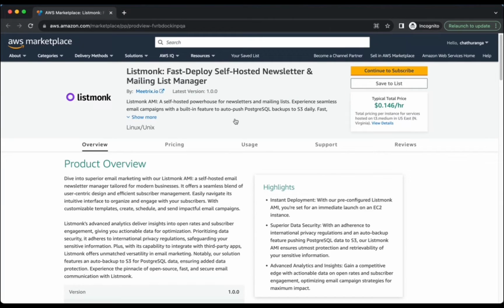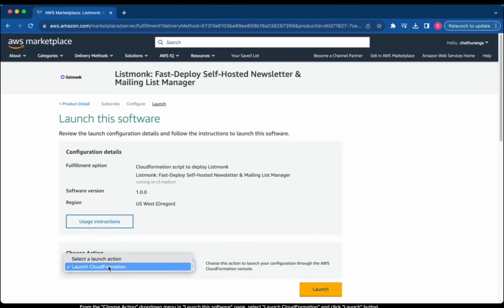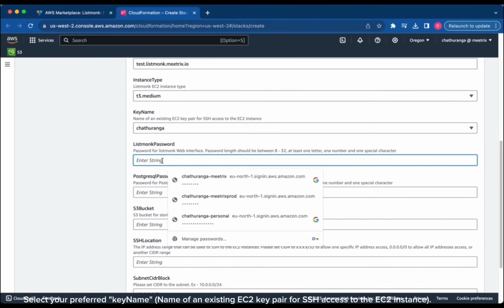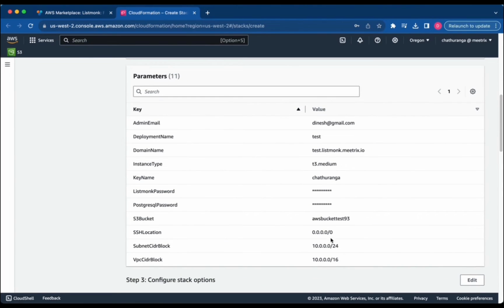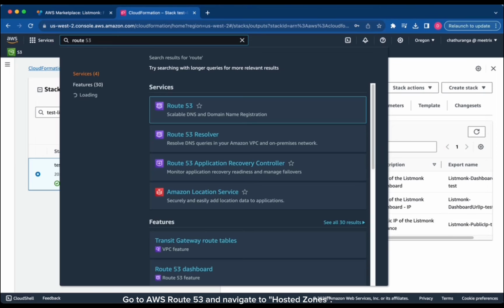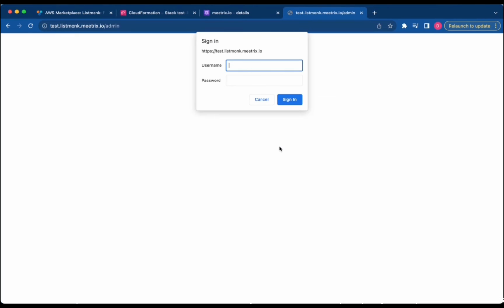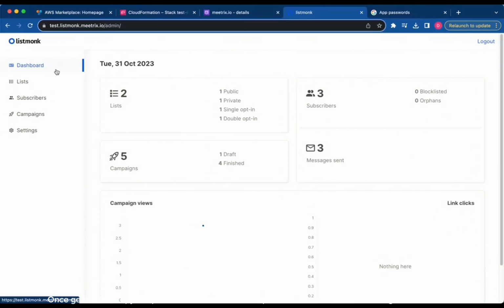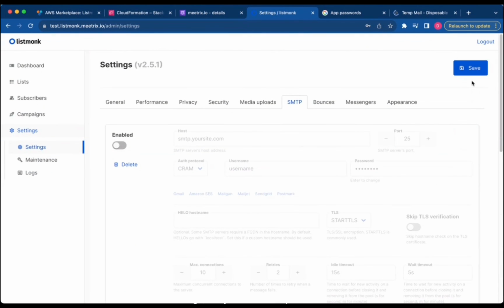Step-by-Step Guide: ListMonk Mail Manager Setup on AWS for Powerful Email Marketing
Welcome to our comprehensive guide on setting up ListMonk, the powerful email marketing solution, on Amazon Web Services (AWS). Whether you're a marketer or a business owner looking to streamline your email campaigns, ListMonk is a fantastic tool that can help you achieve your email marketing goals. This is the best alternative for costly solutions such as Mailchimp, Hubspot and Zoho Campaigns.

In this step-by-step tutorial, we'll walk you through the entire process, from AWS prerequisite to ListMonk installation and configuration. By the end of this video, you'll have a fully functional email management system ready to boost your marketing efforts.

Here's a brief overview of what you'll learn in this tutorial:

AWS Setup: We'll guide you through AWS prerequisites and setting up the necessary resources to host ListMonk.

ListMonk Installation: Learn how to install ListMonk on your AWS server, ensuring a smooth and error-free setup.

Configuration: Discover the essential ListMonk configurations to get your email campaigns up and running.

Sending Your First Campaign: We'll show you how to send your very first email campaign using ListMonk.

By the end of this tutorial, you'll be empowered with the knowledge to manage your email marketing like a pro using ListMonk on AWS.

We're here to help you succeed in your email marketing journey.